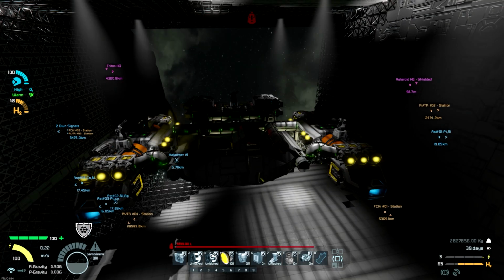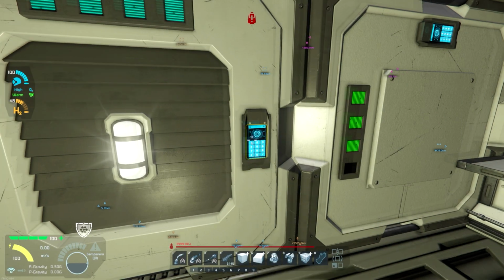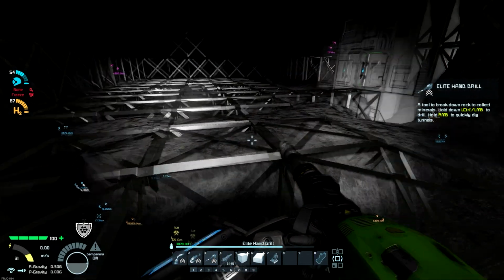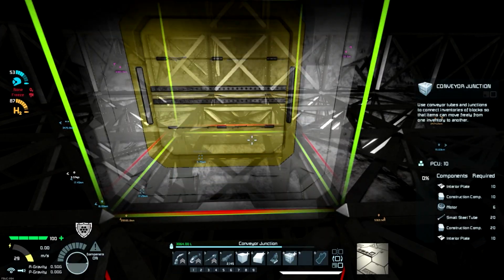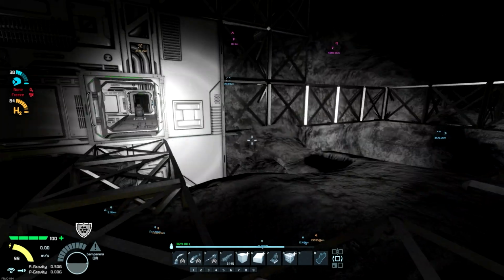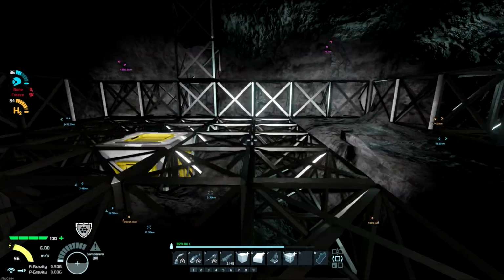Space Engineers | Extreme Survival | Ep.29 - Reactor Room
We're back in Space Engineers!

This time, we're going big (and probably going home early lol) with massively hostile AI ships, a growing list of mods, and did we mention progressively more deadly meteorite storms?  Oh, we forgot that part? No problem!

*Meteor Settings:*  _Armageddon_

*Hostile AI Mod* _02_ *Orks!* , *Modular Encounters*, *Reavers*
*Episodes to AI Mod increase* _Paused_

*World Settings:*
- Character Inventory: x10
- Block inventory: x5
- Assembler Efficiency: x3
- Refine Speed: x3
- Weld/Grind Speed: x5

*Active Mods so far:*

Wall Mount Battery - A Single PowerCell Solution for Survival

Orks!

Shai No Fog - Frostbite update, not tested in the newest weather update , use at your own risk

♫Music♫